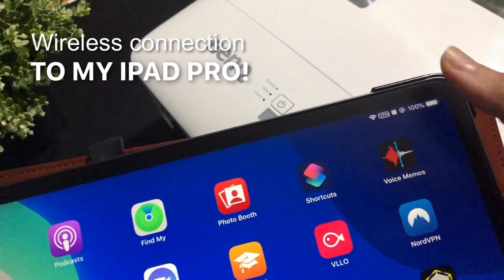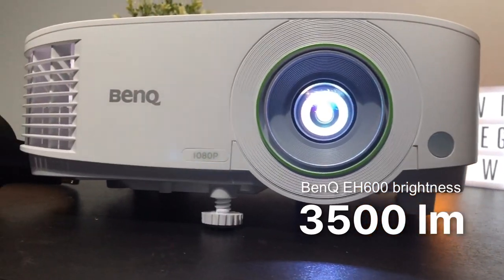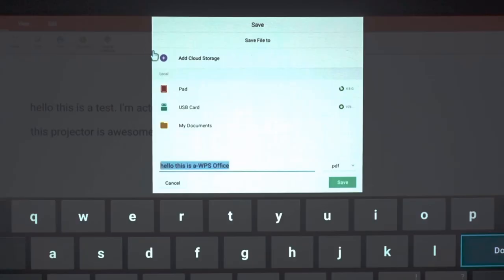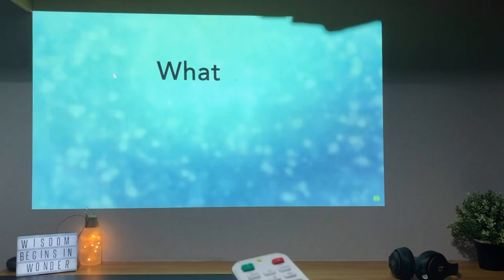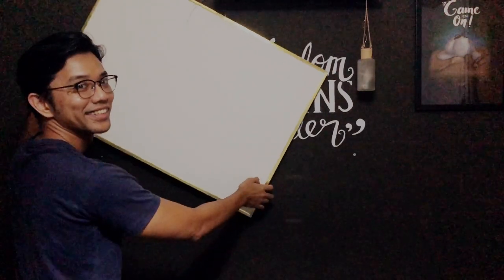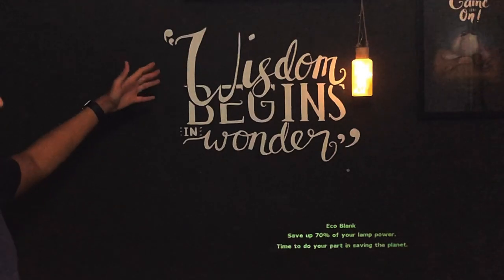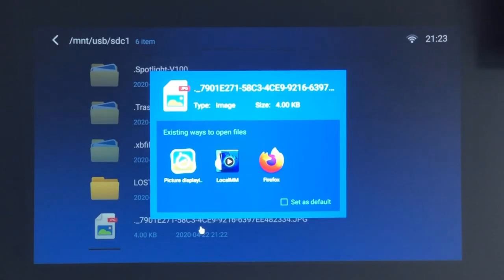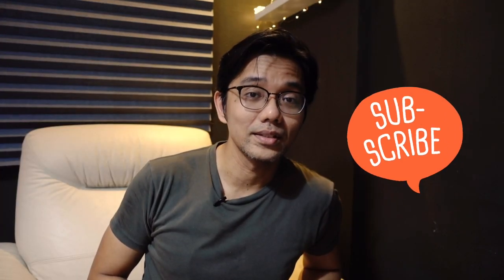Art, Work & Learn at home using BenQ EH600 Smart Projector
This is yet another work from home video and this time I show you what I do with the BenQ smart projector, the EH600 specifically. This projector gave me a lot of ideas to create interesting art projects, one of which is featured in this video.
I also find that this projector is very much suitable for most of us who are working remotely from home, learning and teaching in small groups. It's really an excellent tool.

3.

Timestamps!
Unboxing — 0:28
Wireless connection— 1:41
3500 lumens. So bright! — 2:31
Clean User Interface — 2:47
Pre-installed Office Suite — 3:19
Pre-installed Firefox Browser — 3: 46
Brilliant 1080p resolutions — 4:15
Perfect for Home Based Learning — 4:35
For digital Artists — 5:09
USB flashdrive ready — 7:20
Bluetooth Connectivity — 7:44

Shot using Sony RX100 iv S log 2 (pp7) and the iPhone X